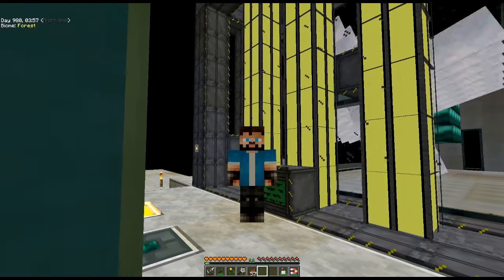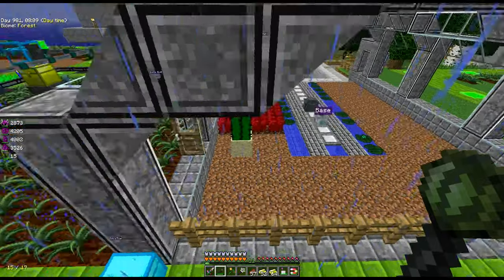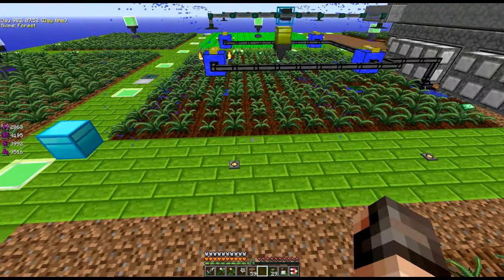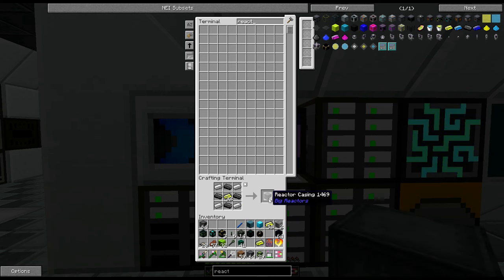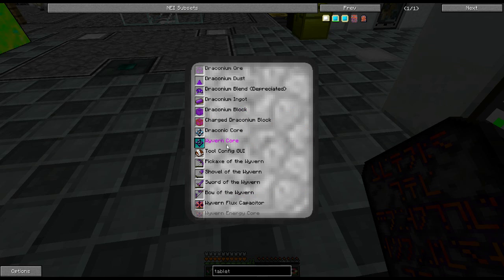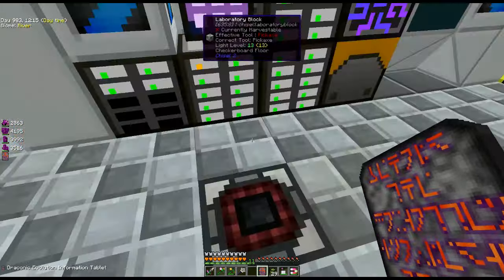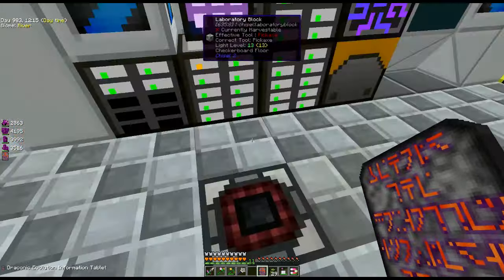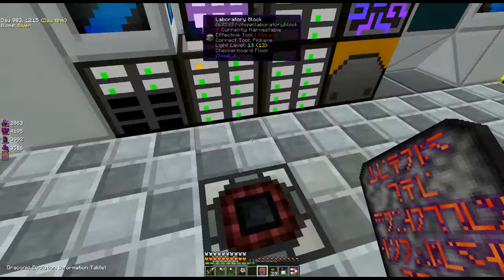Draconic Activation Ritual - Draconic Evolution [Minecraft Sky Factory 2] [Ep26]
Today on Sky Factory 2 it's time to do the Draconic Activation Ritual from Draconic Evolution to create awakened draconium ingots for our Draconic Armor

Calling this pack modded skyblock is like calling the Bat Mobile a "car". It's skyblock, but like you've never seen it before! High tech mods, full automation, and spawning in the void with nothing but a tree and a single piece of dirt between you and certain death!